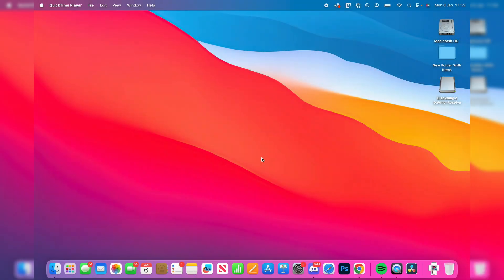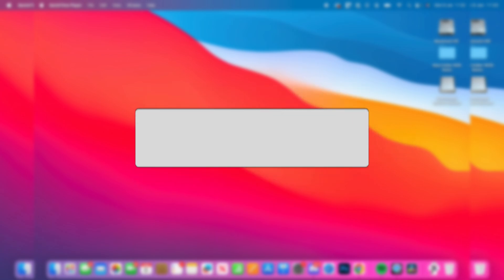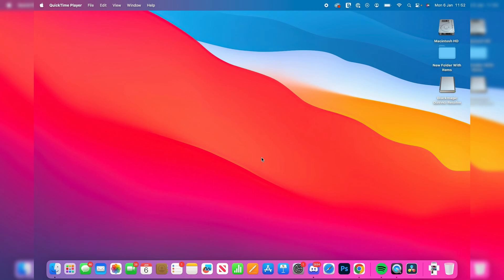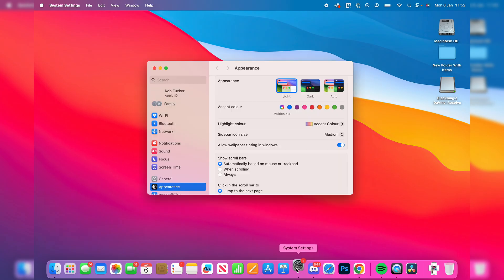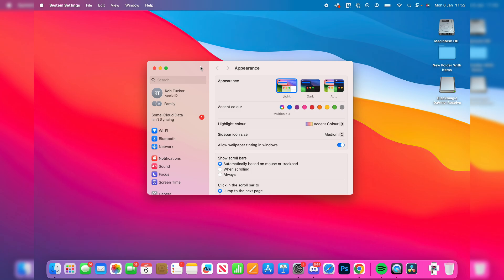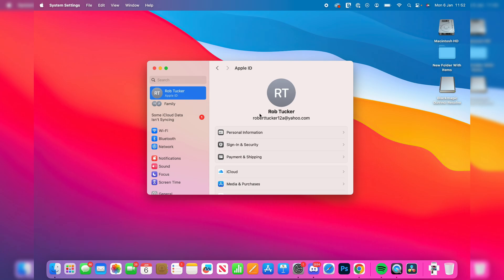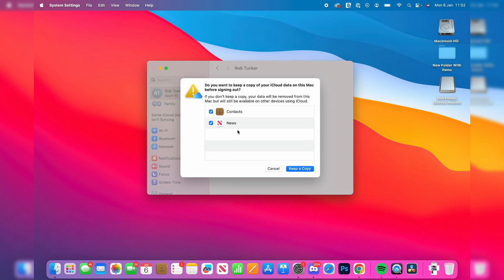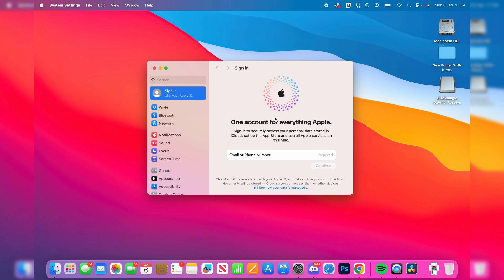How To Change Apple ID On Mac - Full Guide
Learn how to change apple id on mac in this video.

GuideRealm